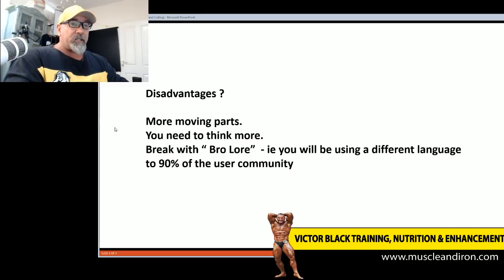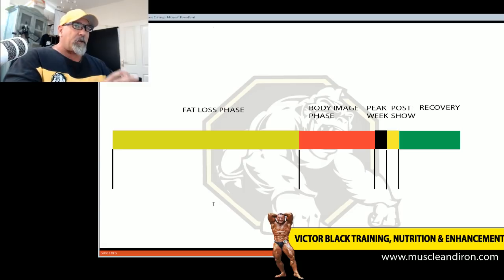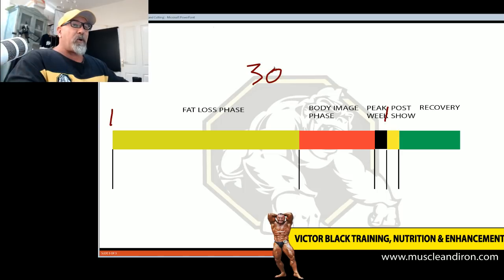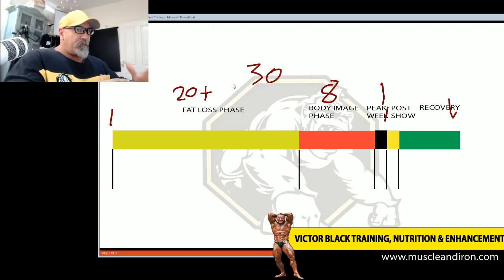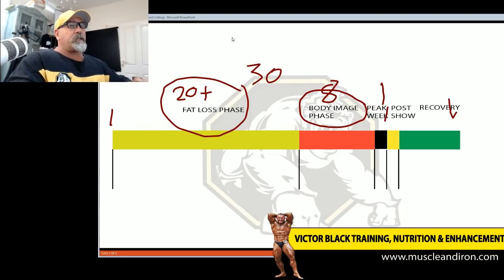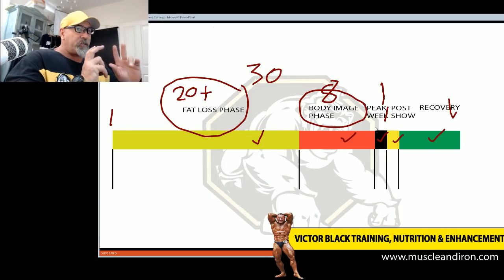Bulking VS Cutting Cycles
Recommendations for Cutting Cycles..

" What is a good cutting cycle Bruh ? "

Ah... lets see if I can change your thinking and you stop using the language

Bulking and Cutting Cycles..

Lets try this..

Growth, Maintenance, Fat Loss and Competition Cycles

You will get better outcomes, and incur less stress on your health..

PS I got a new microphone set up today and sound is now a good deal better. Thank you for your patience with sound quality over the last few videos.